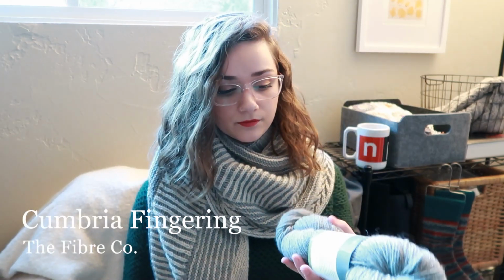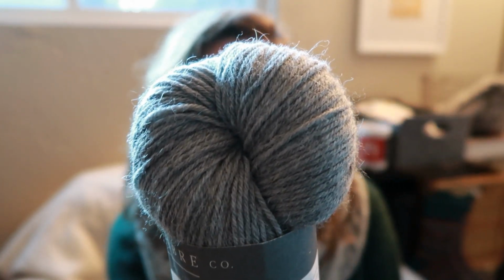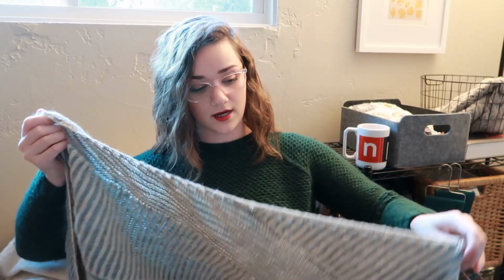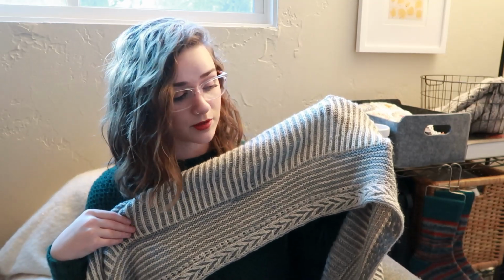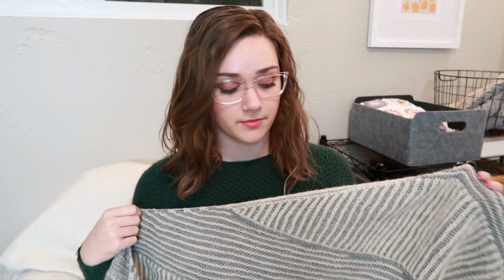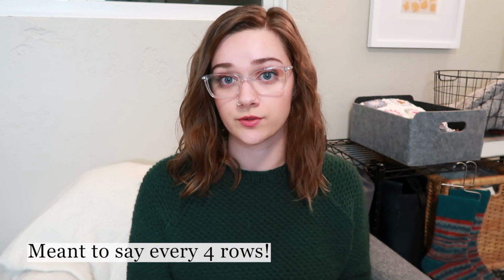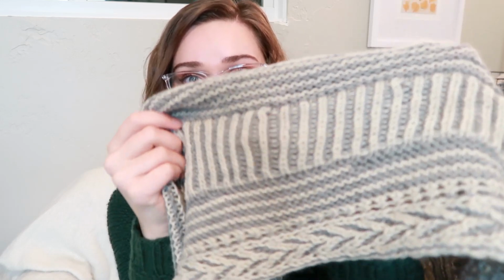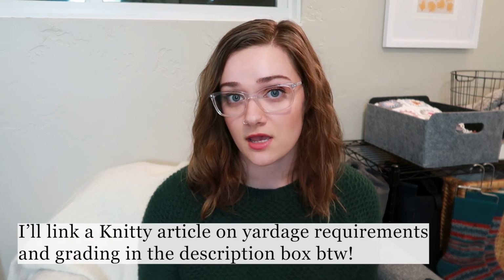FO: Raina by Andrea Mowry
In this video, I talk about knitting the Raina shawl by Andrea Mowry! It's an asymmetrical crescent-shaped shawl featuring two-color brioche short rows, garter stitch stripes, and an applied brioche lace border.

Yarn I used: The Fibre Co. Cumbria in colorways Blencathra and Isel

What I'm wearing: Nurtured by Andrea Mowry

Apologies for the heater noise in some of the clips--I'll fix that next time!